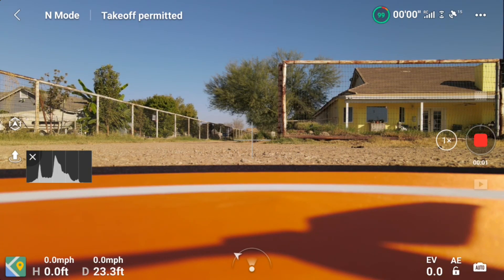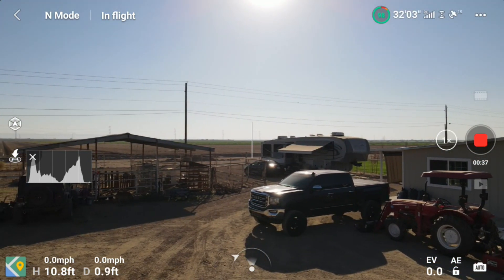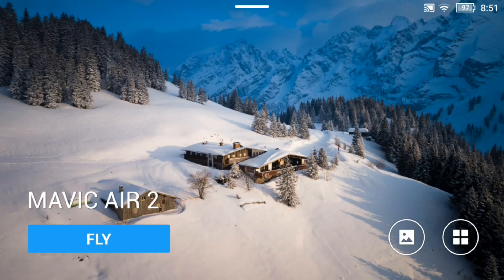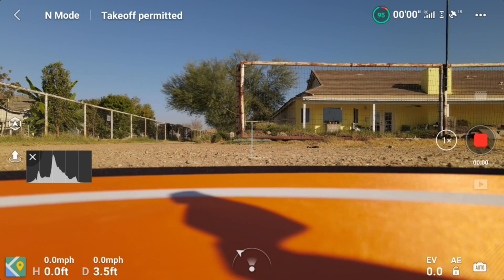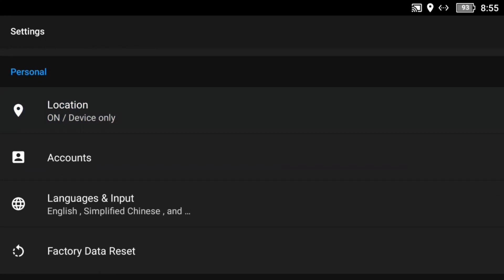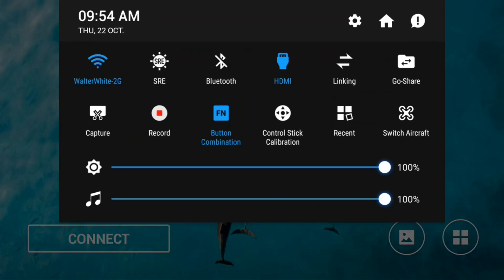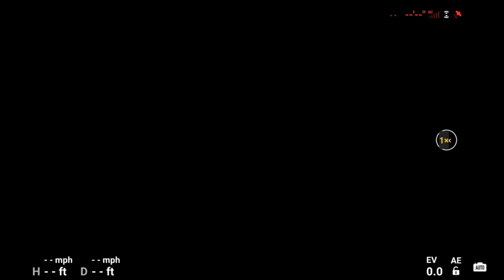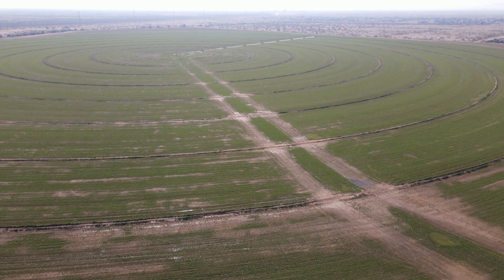DJI SMART CONTROLLER AIRCRAFT ORIENTATION DISPLAY CORRECTION OF MY PREVIOUS VIDEO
I recently uploaded a video describing how to get the Aircraft Orientation display at the bottom of the Smart Controller's screen to read accurately. I based that on the results I got from one single incident. The day after uploading the video I could not repeat the method and get a proper solution.

So, in this video I tried everything over again and still had no positive results. Therefore the result shown in that last video may or may not be accurate. I believe my test results are flawed due to being surrounded by a grid of steel fences. My next test will be at the large park about four miles away where there is plenty of space away from interference.